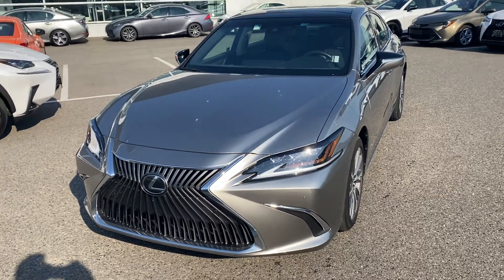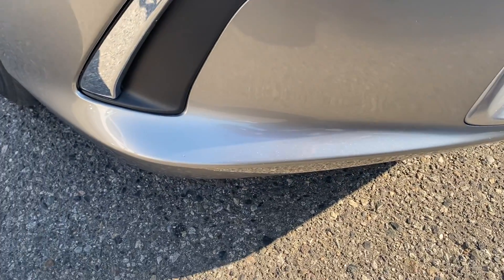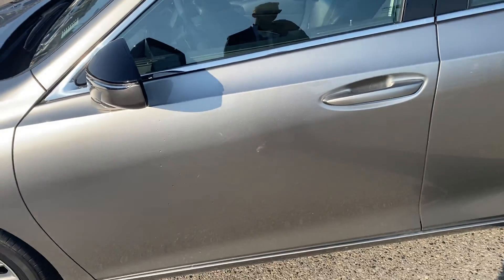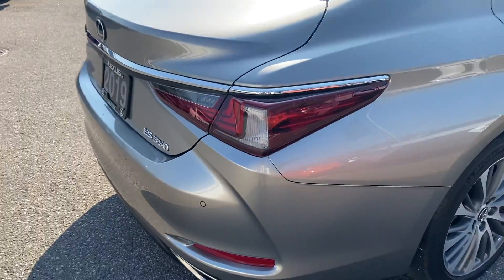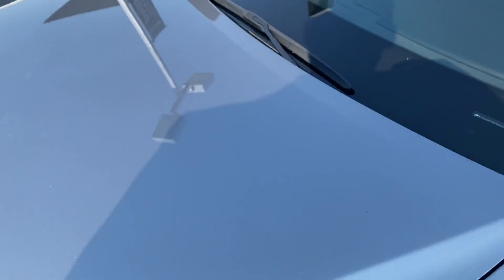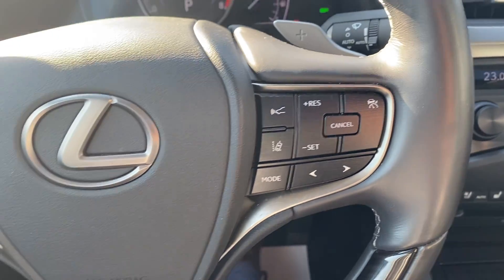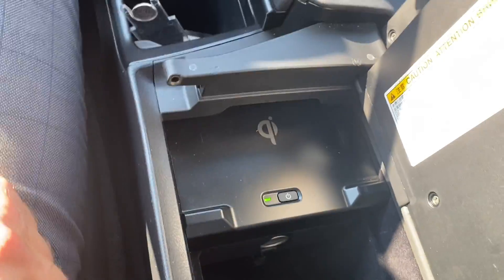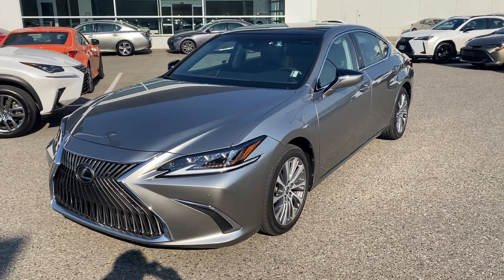2019 Lexus ES 350 Luxury